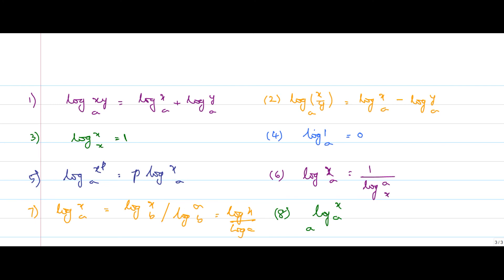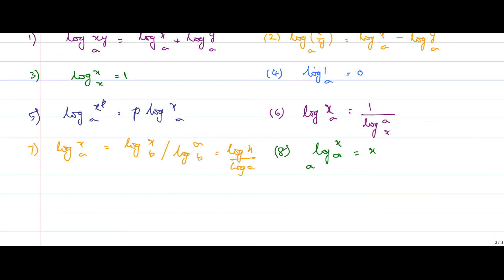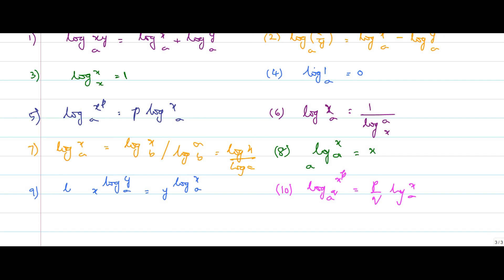8.1. Problems on Ages and Logarithms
Quiz: 8